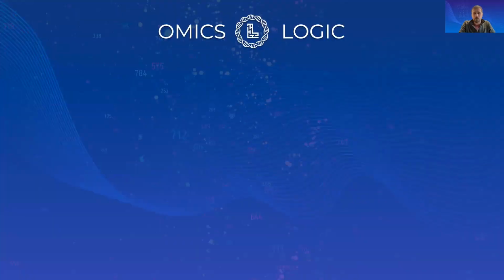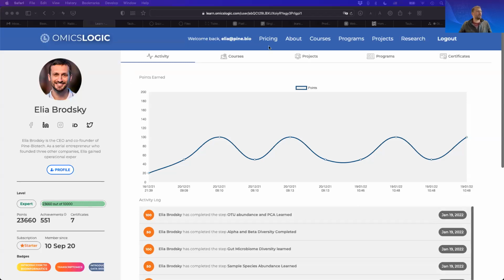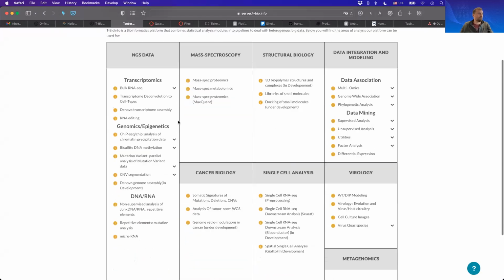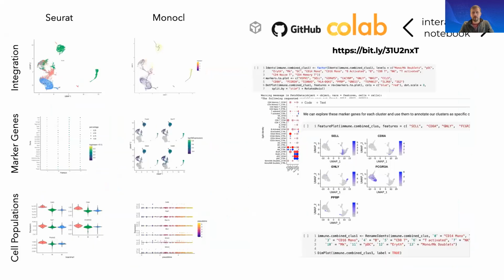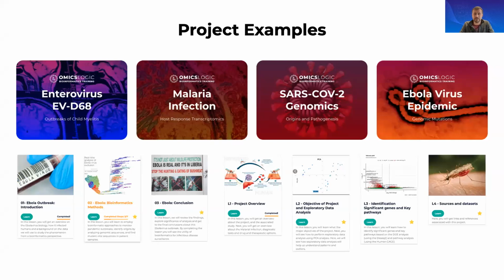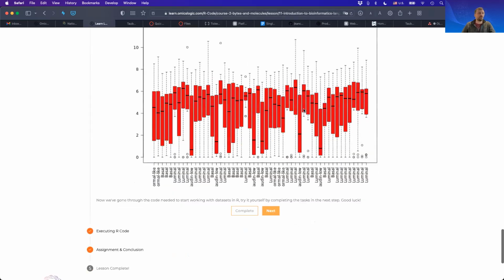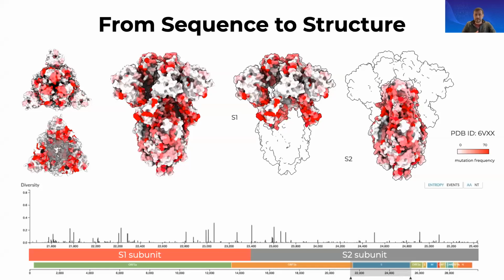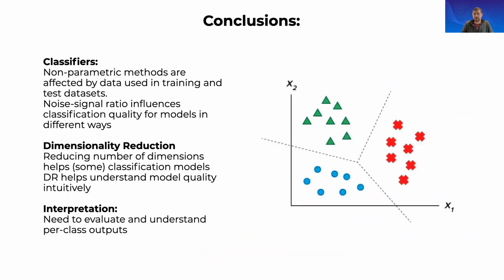Learning Bioinformatics From Scratch: What Is OmicsLogic and How Can it be Used?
In this video, Elia Brodsky Provides an overview of the Omics Logic Portal and Programs designed for biologists who are interested in omics data and how to apply data wrangling, visualization, bioinformatics and data science to biomedical research questions.

To learn more about training in bioinformatics, genomics, transcriptomics, epigenomics, metagenomics and data science for NAIPI participating institutions, please

To explore NAIPI programs offered on Omics Logic, please visit:

Project Based Training Modules in Bioinformatics and Data Science: A comprehensive collection to supplement online education and provide students and researchers with project-based training and research support.